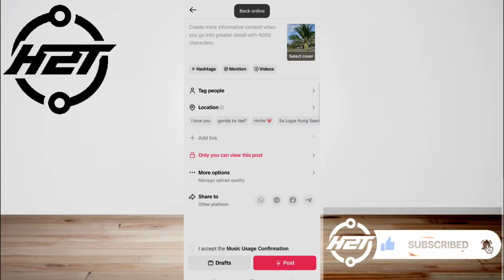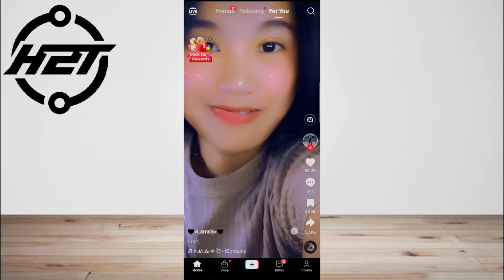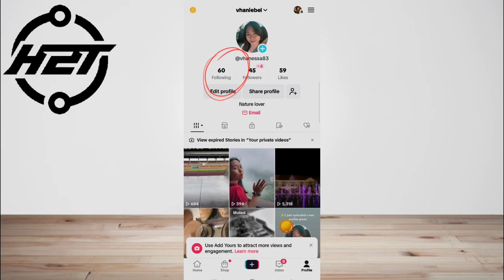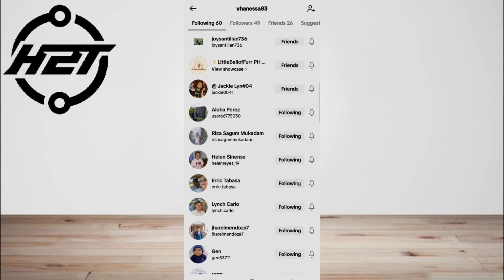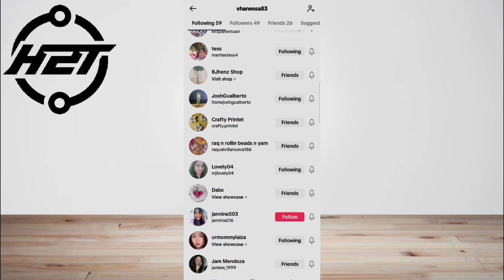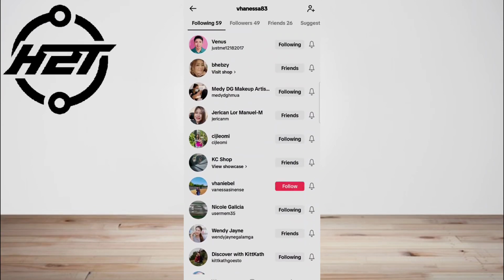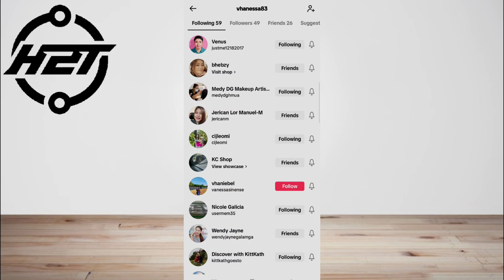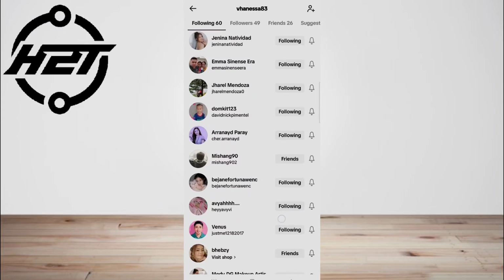How To Unfollow Everyone on TikTok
In This Tutorial, You'll Learn " How to Unfollow Everyone on TikTok". Also after watching this " How to Unfollow Everyone on TikTok" Tutorial We'll show you how to efficiently unfollow everyone on TikTok with just a few simple steps. We'll walk you through the process step by step, from accessing your following list to unfollowing users in bulk. You'll learn valuable tips and tricks to speed up the unfollowing process and ensure that you can easily manage your TikTok account.